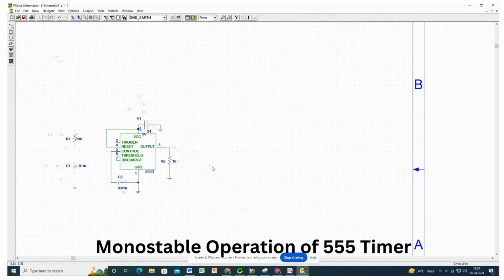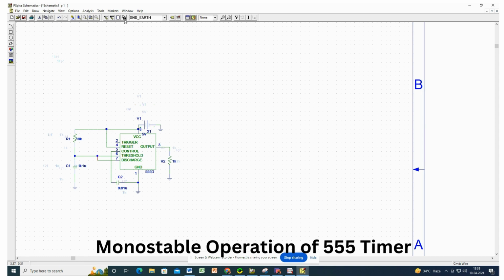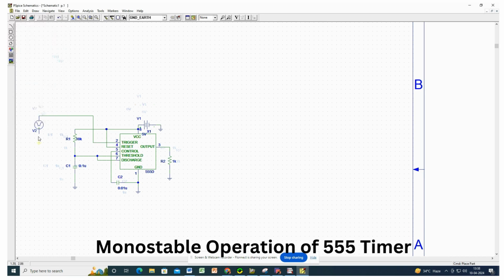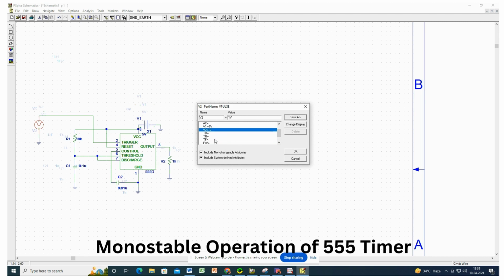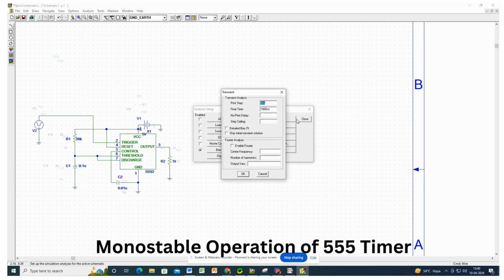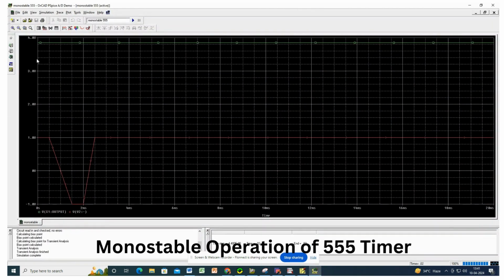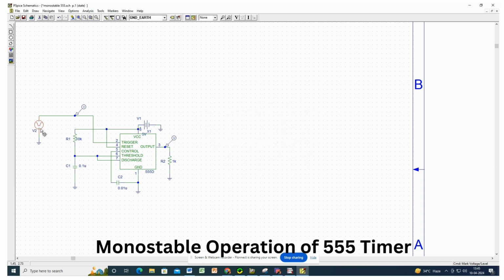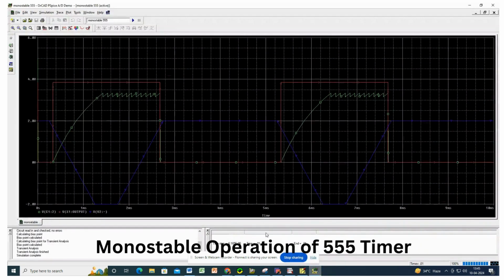Monostable Operation of 555 Timer